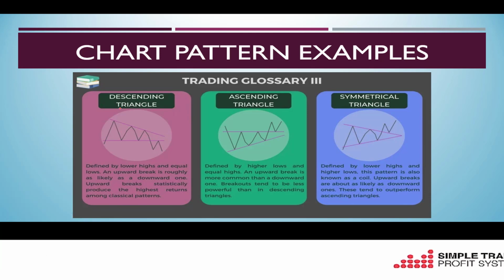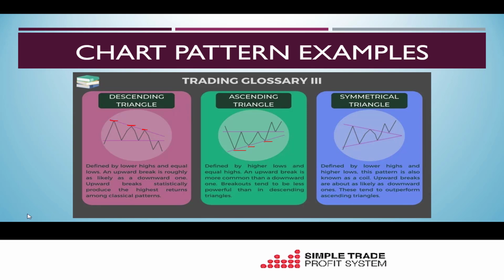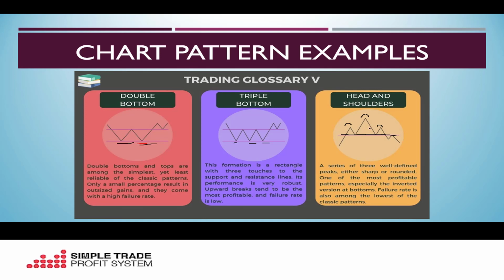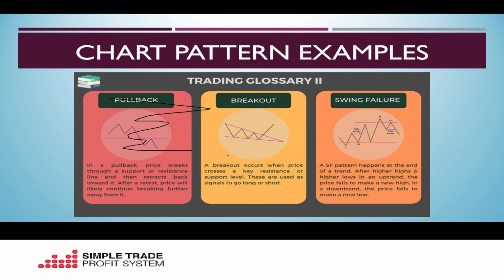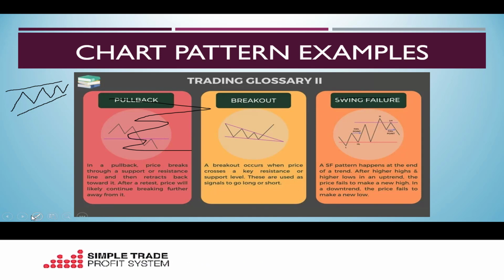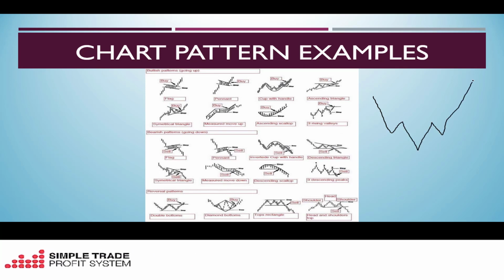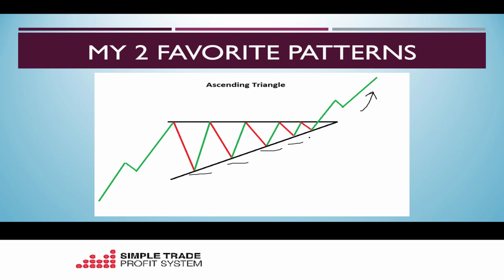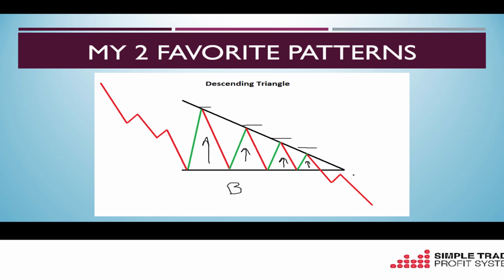Simple Trade Profit System Day 5 with Michael Hinkle (Chart Patterns)